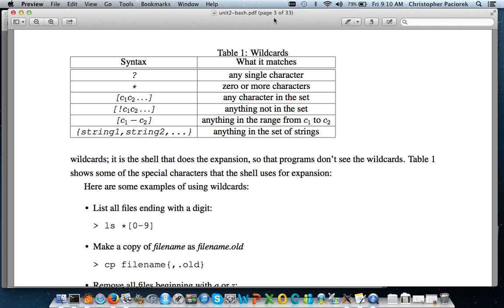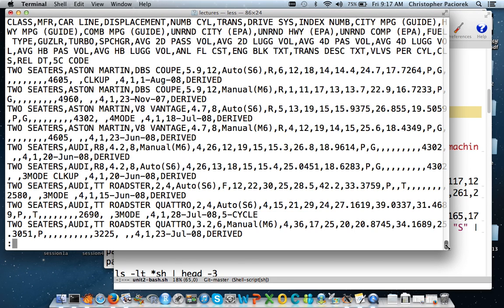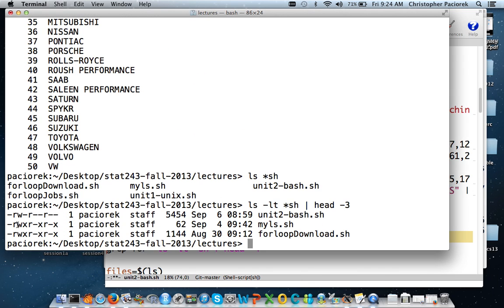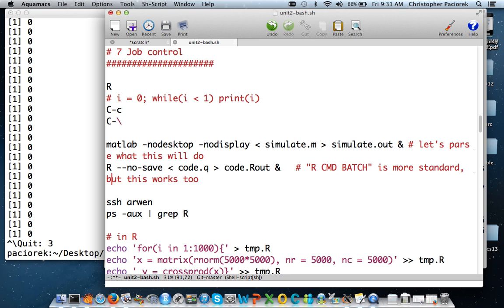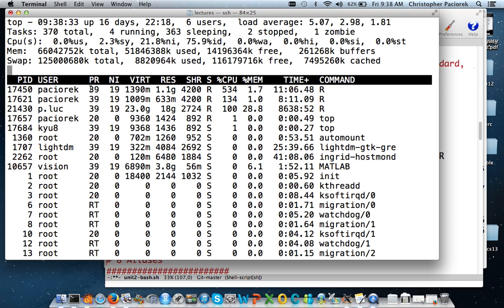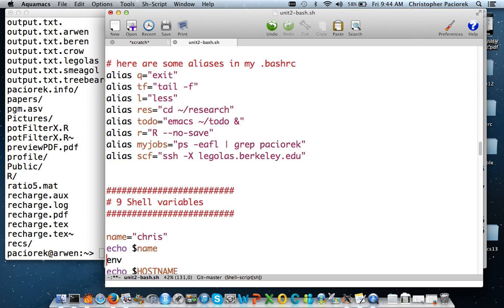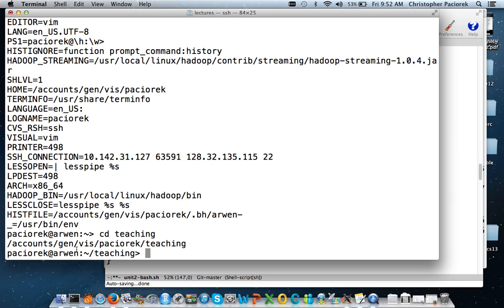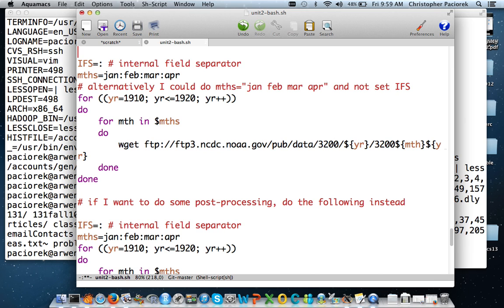stat243-fall-2013 Class 3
Screencast from the third class of the UC Berkeley Statistics 243 fall 2013 class, Introduction to Statistical Computing.